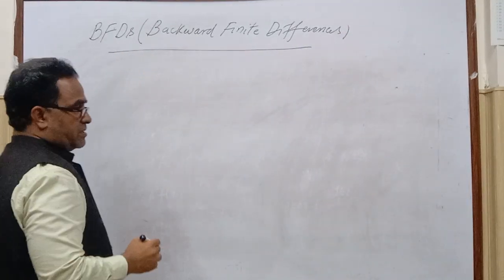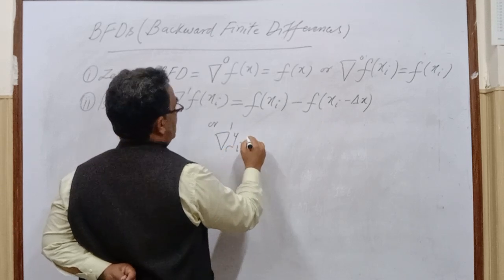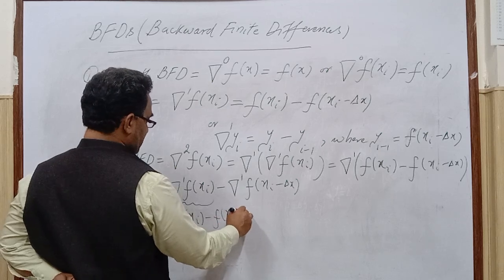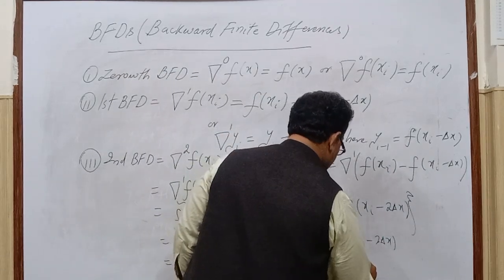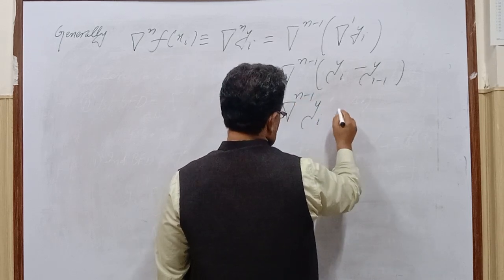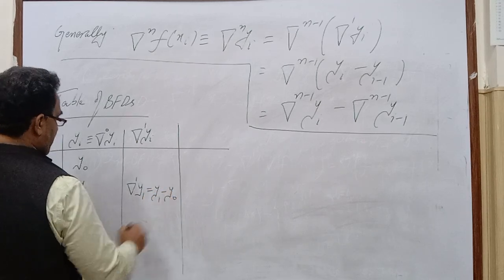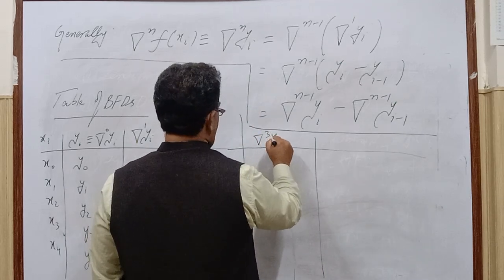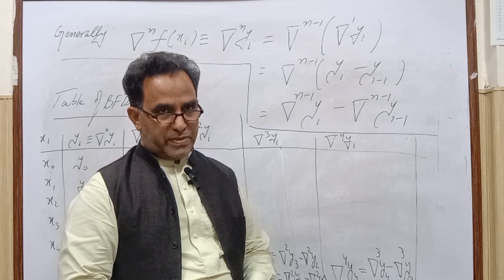Backward Finite Differences (BFDs)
The lecture provides details about BFDs and the BFD Table.